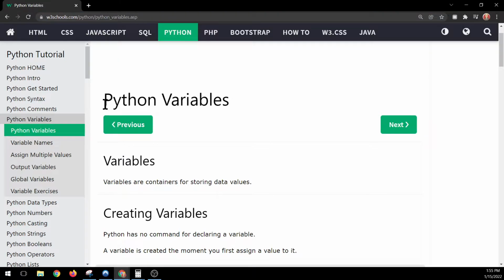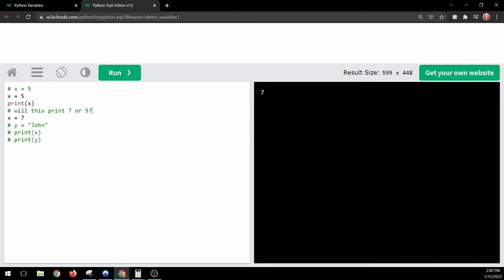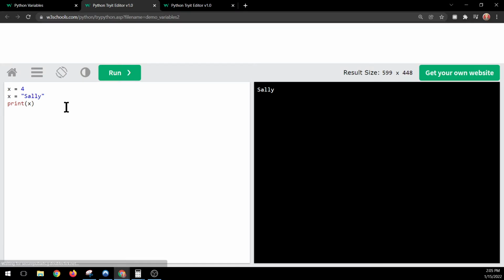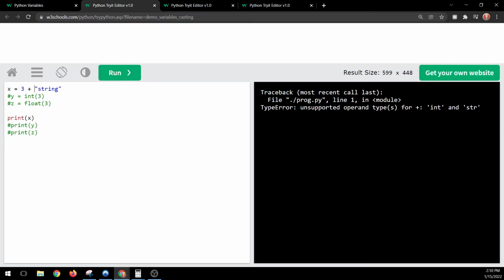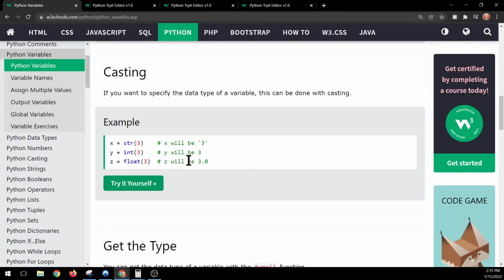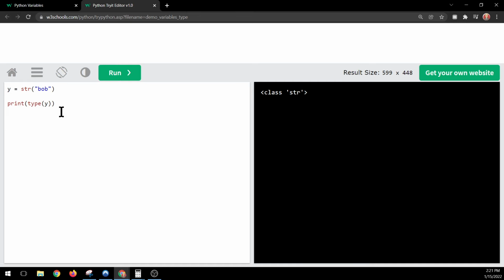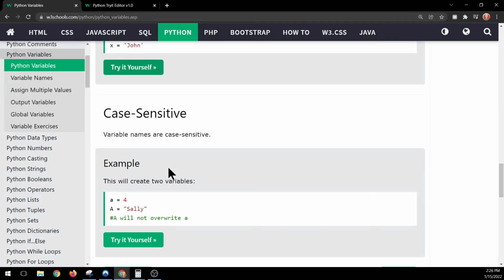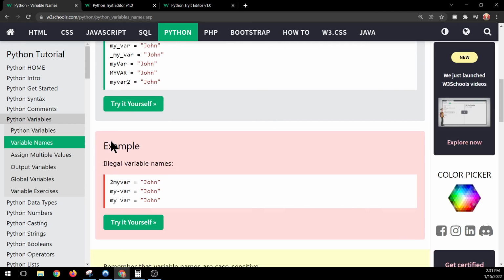W3schools Python Variables